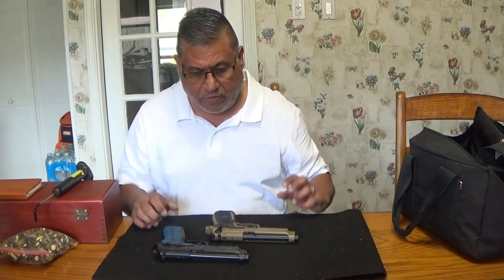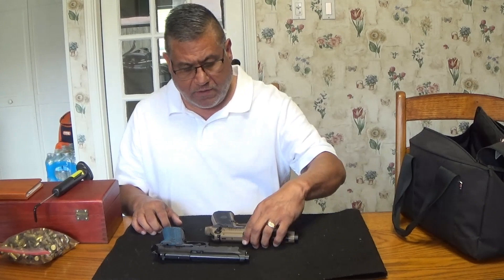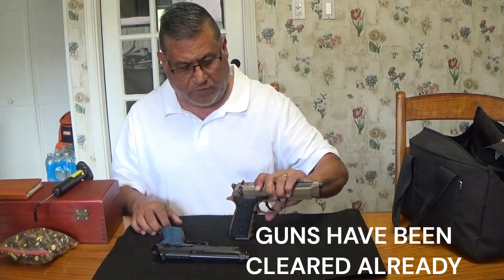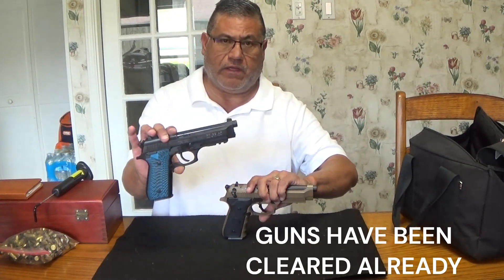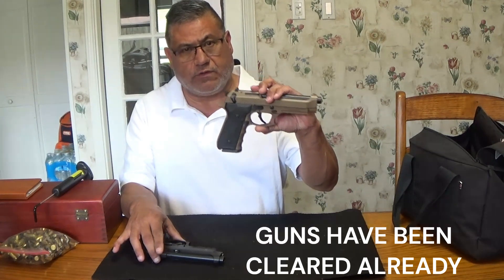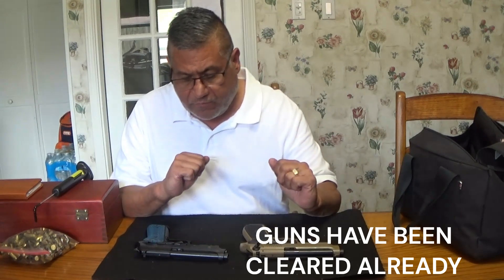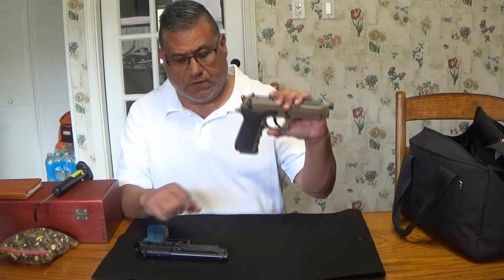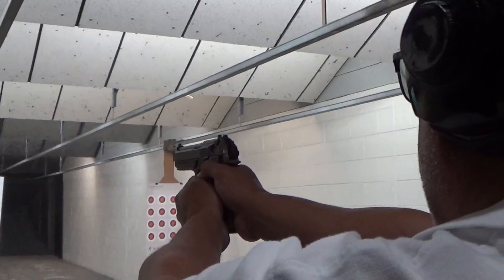9MM RECOIL SPRING UPGRADES 16 LBS VS 18 LBS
THIS VIDEO WILL DEMONSTRATE THE REDUCED RECOIL ACHIEVED USING HEAVIER AFTER MARKET RECOIL SPRINGS.